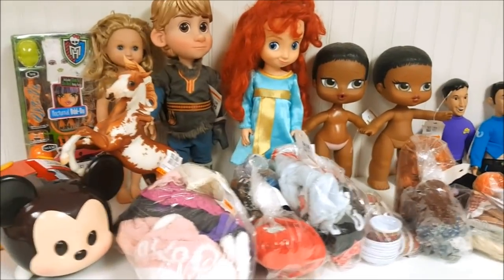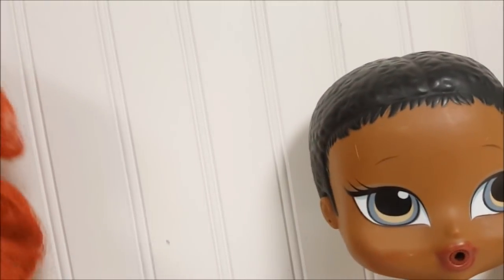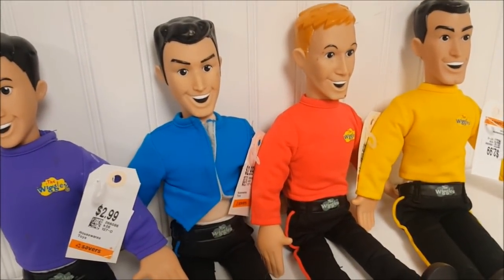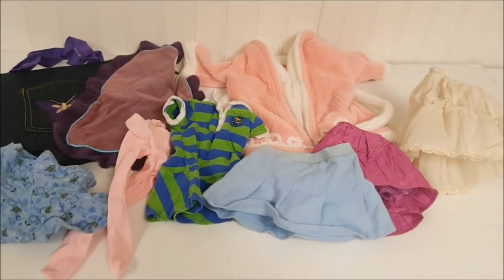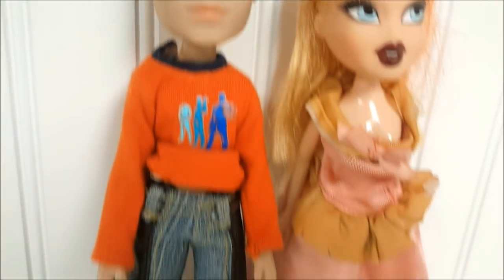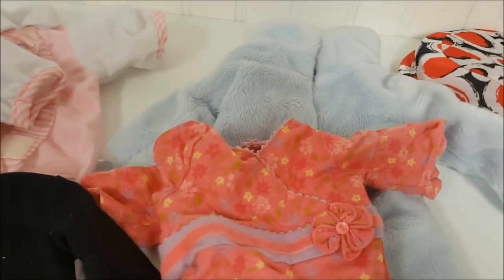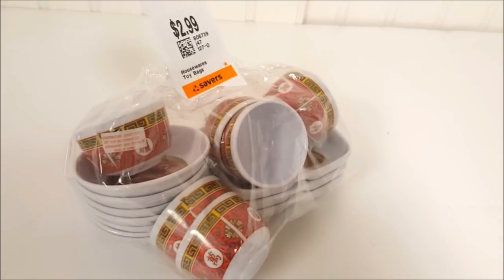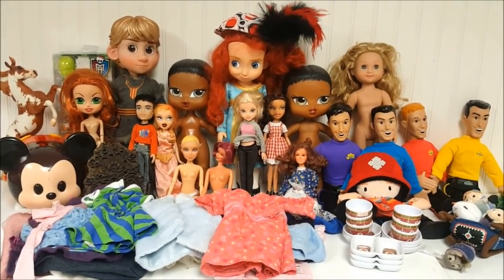THRIFTY HAUL: Disney Animators, Bratz Big Babyz, set of Wiggles Dolls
In this video we look at everything we found at the thrift store.  We found two Disney animators dolls, Kristoff from the movie Frozen and Merida from the movie Brave,  two Bratz Big Babyz Sasha one of them is bubble trouble,   a Melissa & Doug Celeste doll,  a Breyer horse,  a Mickey Mouse Tsum Tsum carrying case,  a set of four Wiggles dolls made in 2003 by Spin Master, a Monster High Create your own Monster still brand new in the package, Beatrix girl doll Lark,  a set of melamine miniature Chinese dishes that we're going to use for our dolls,  a Moxie girl doll,  several Bratz dolls, Tsum Tsum plush mini plush set from the Disney Store, a Liv doll, Barbie dolls,  lots of American Girl doll and other 18" doll clothing and finally an antique  stamp turned into a wall hook.

to watch the Thrift Shopping video where we found all these dolls and toys.

DOLL & TOY SALES and other thrifty finds:
About BENEDOLLS
Hi Guys!
My son's YouTube channel Oliplayz
Follow BENEDOLLS
Contact BENEDOLLS
MAIL:
Auction Marketplace, 95 Washington Street, Holliston, MA 01746